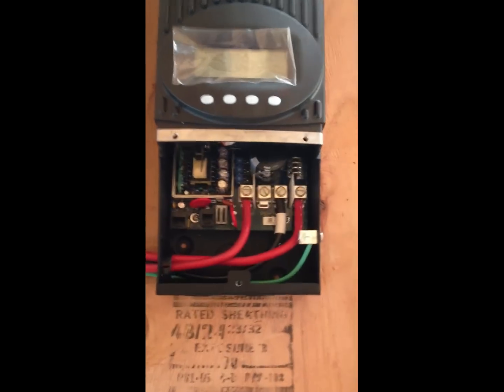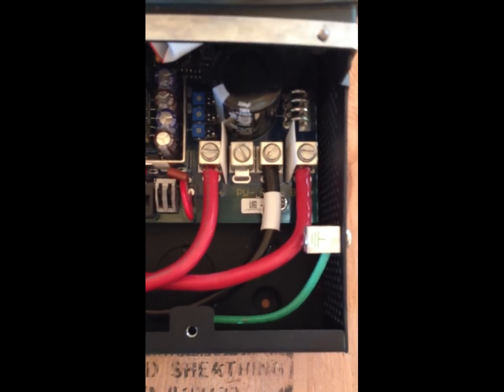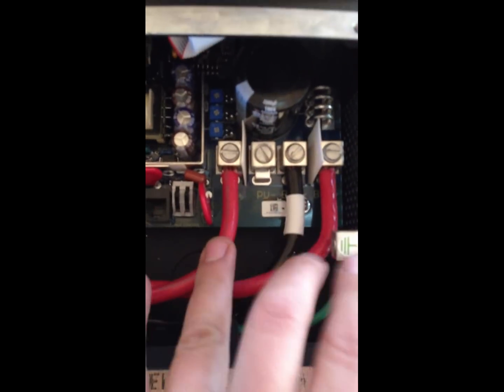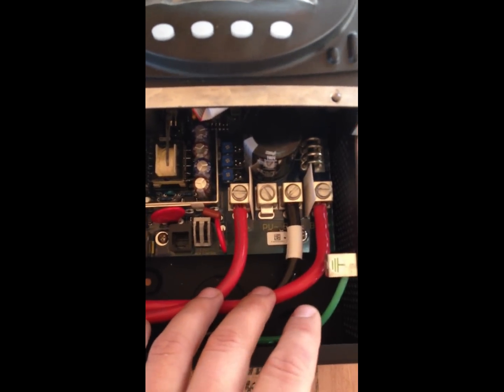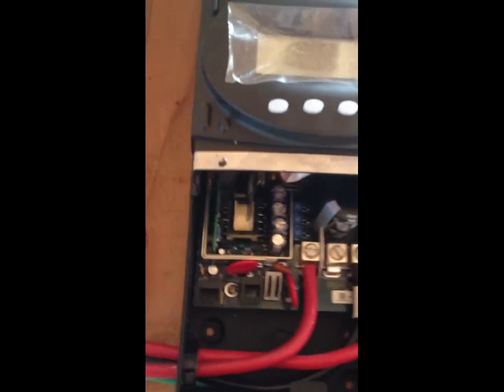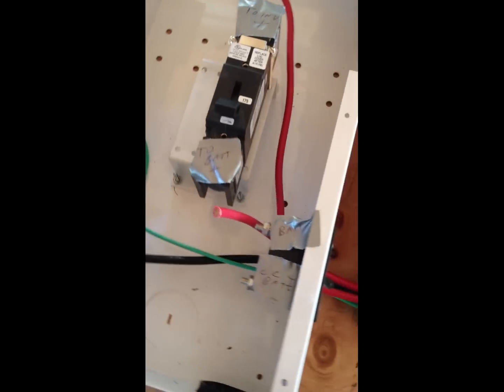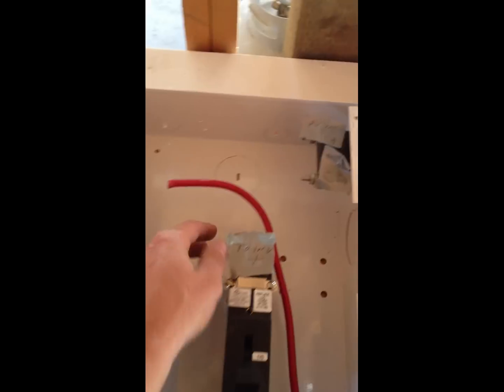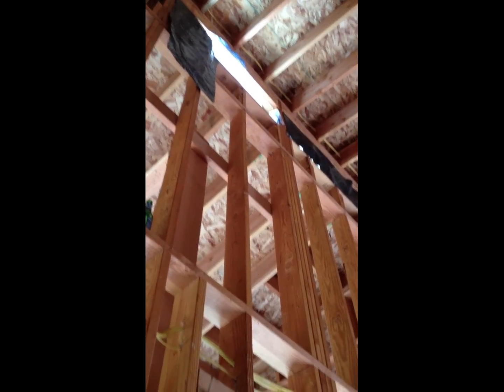Installing a Solar Off-Grid System 18- Wiring the Charge Controller Completed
Showing the completed wiring of the Outback FlexMax FM80 80Amp Charge Controller.

System specs and major component parts:
48Volt Nominal System
4100Watt Solar Array (18 x 230Watt SoPray Polycrystalline Photovoltaic Solar Panels)
4400Watt 48V Magnum Pure-Sine Inverter,
Outback FM80 80Amp Charge Controller with MPPT
16 x L-16 6V Deep Cycle Batteries